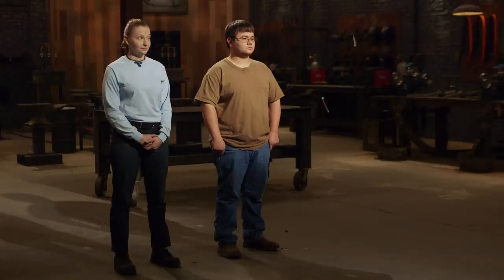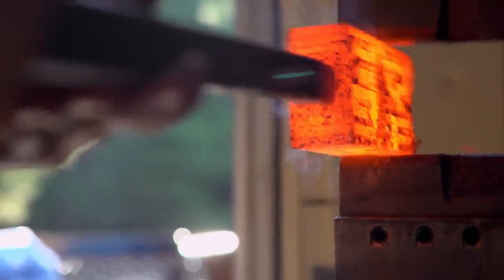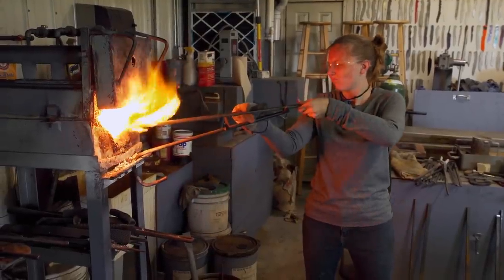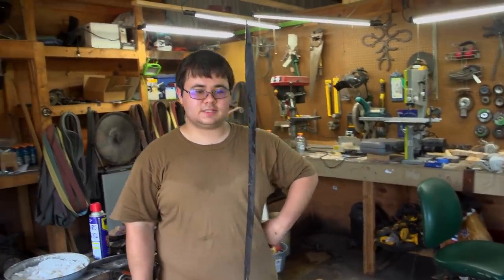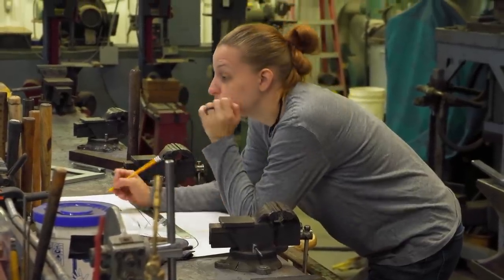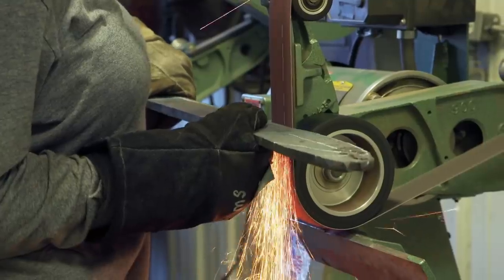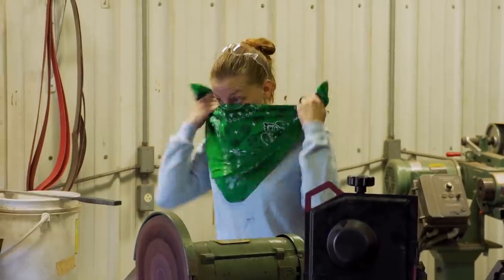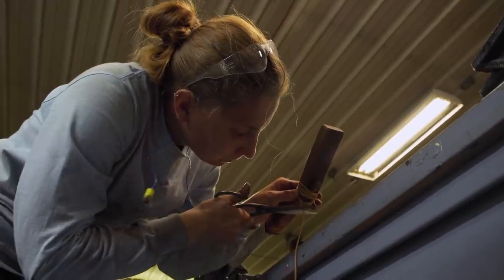Forged in Fire: Pira Sword HACKS & SLASHES in Final Round (Season 7) | History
Watch all new episodes of Forged in Fire returning Wednesday, March 11 at 9/8c, and stay up to date on all of your favorite History Channel shows

Two bladesmiths are given an incredibly difficult challenge: to forge a pira sword. They both push themselves to create a powerful blade, but only one can rise victorious, in this clip from Season 7, "The Pira".